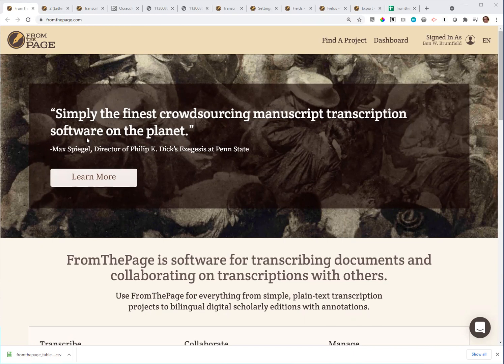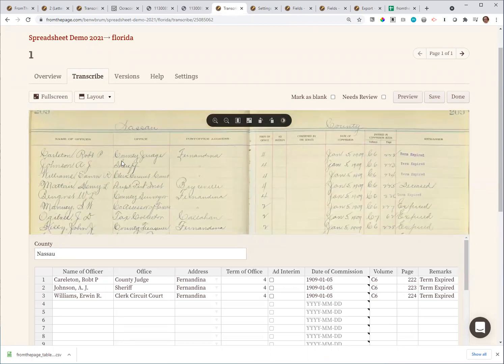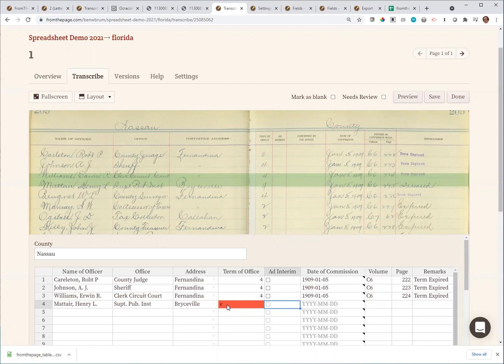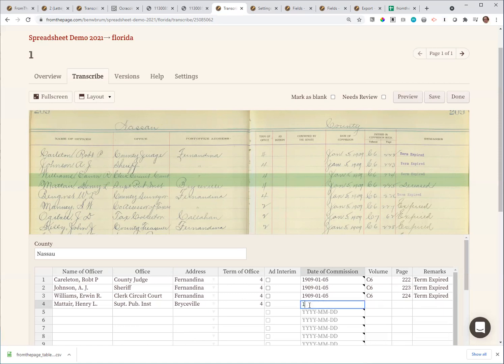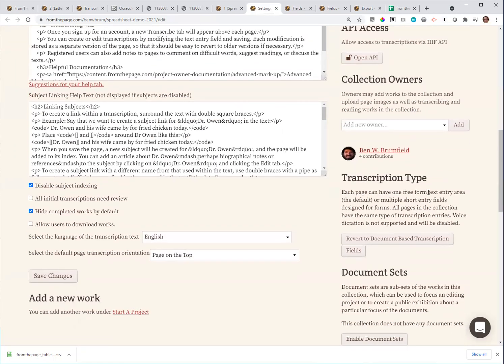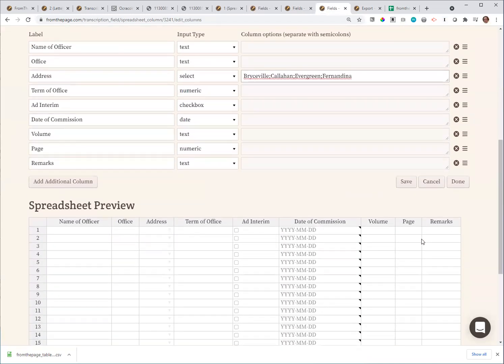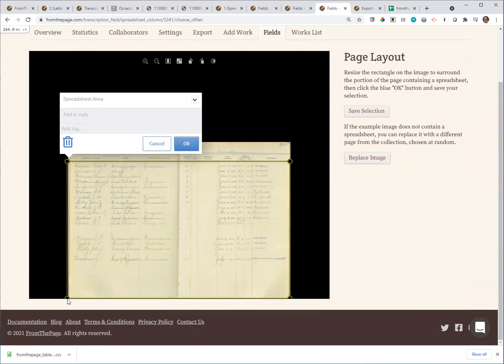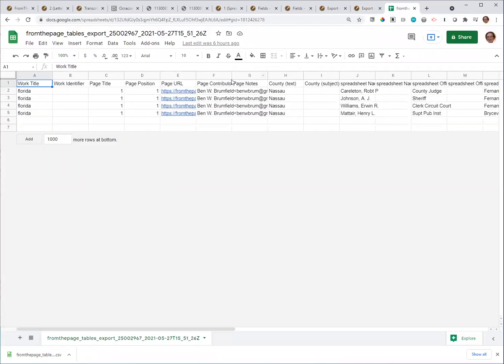Spreadsheet Transcription in FromThePage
A walk-through of using and configuring the spreadsheet transcription feature in FromThePage, including:
-- standard spreadsheet controls: tabs, returns, copy & paste, add lines
-- configuring header and footer fields
-- configuring spreadsheet fields
-- autocomplete of controlled vocabulary fields
-- EDTF support
-- anomaly highlighting
-- on document screen ruler
-- export to spreadsheet/CSV format